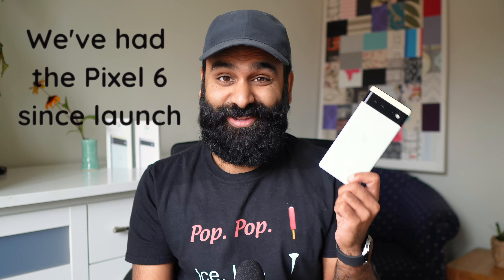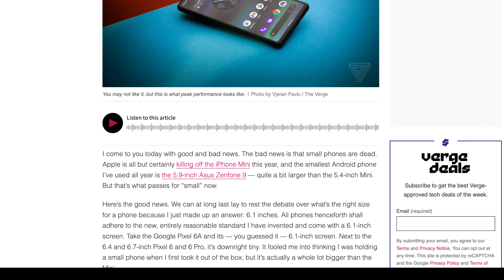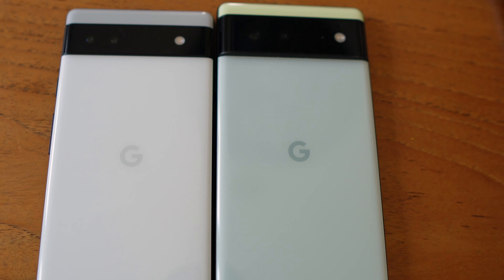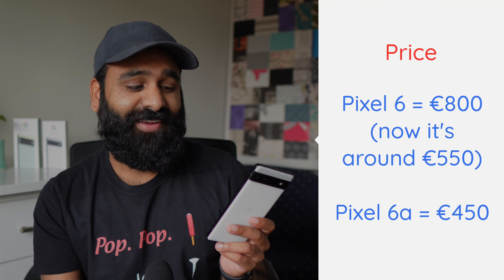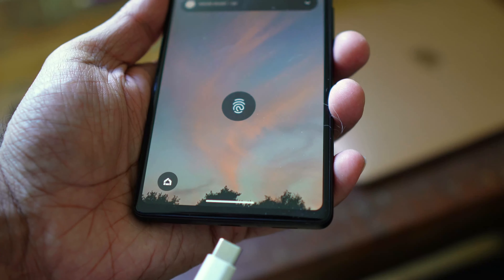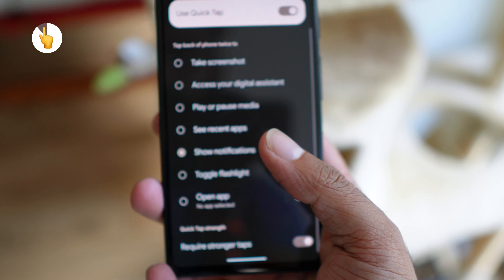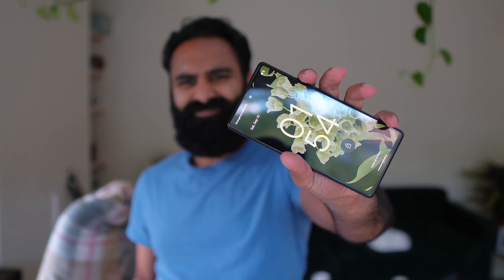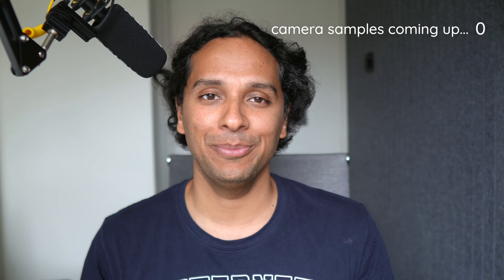Pixel 6A vs Pixel 6? THIS is better!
We’ve had the Pixel 6 since launch. 9 months later, we’re pretty damn happy after downgrading to the Pixel 6a. Let us explain.

00:00 Introduction
00:16 Size
01:24 Weight
02:48 The True Pixel
04:13 Refresh rate
04:42 Charging
05:19 Quick tap gesture
06:10 Fingerprint scanner
06:49 Overheating
07:20 Cameras
08:24 Camera samples